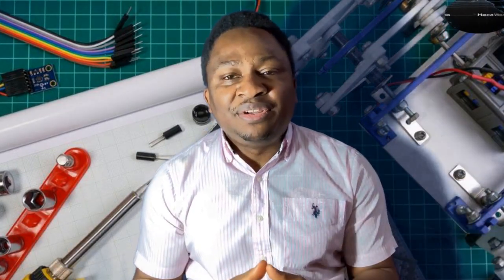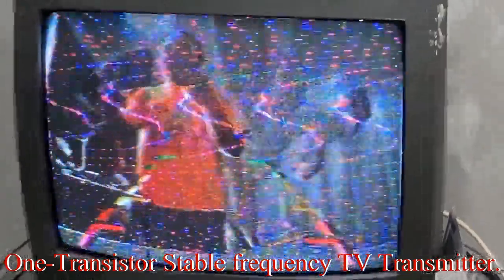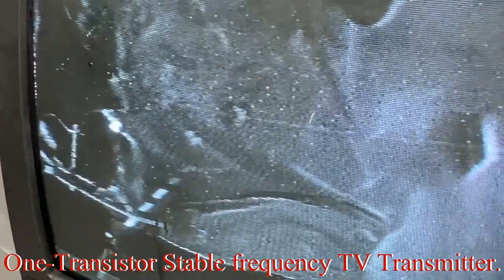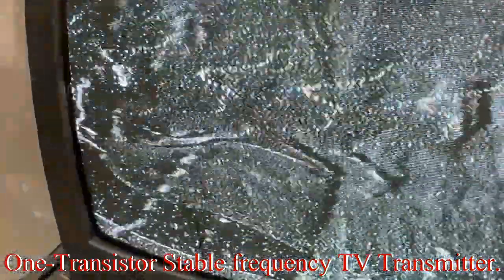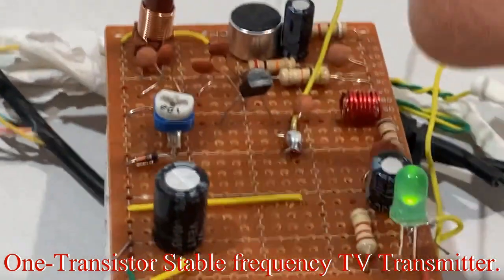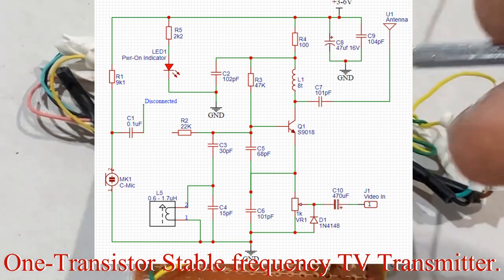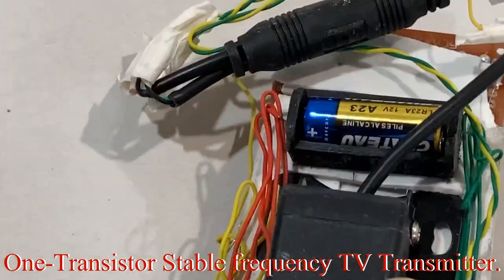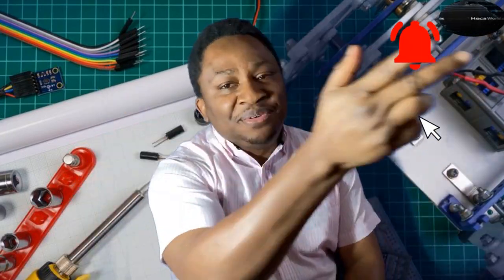How to build a One Transistor Wireless CCTV Stable Frequency TV Transmitter | DIY Wireless CCTV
In this Episode, we used a rear-view camera and a 3-D printed battery pack for the Wireless CCTV video Transmitter.

This might be the last episode in this series for now, but we'll definitely be back with modifications and other flavors of the TV Transmitter including ones with audio transmission.